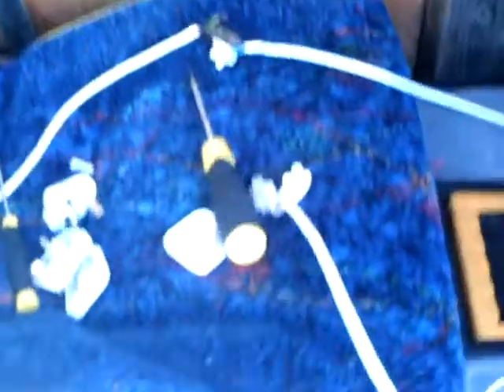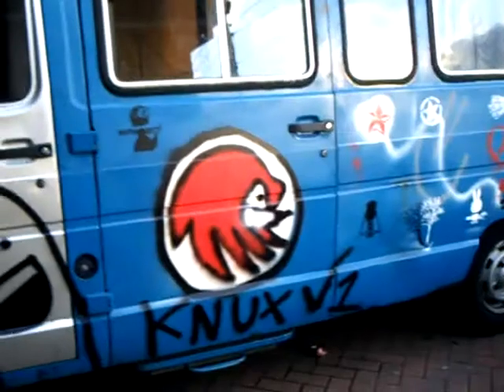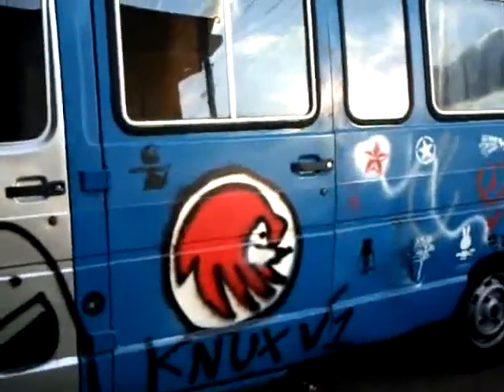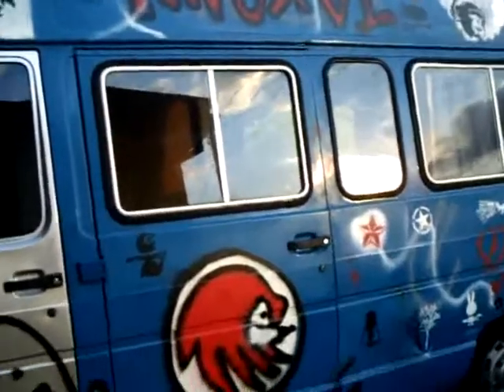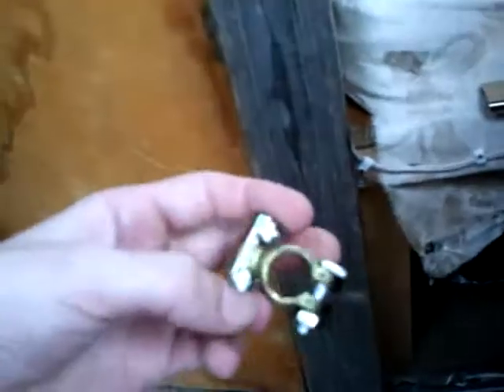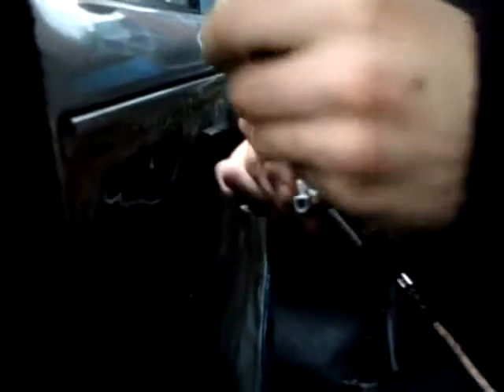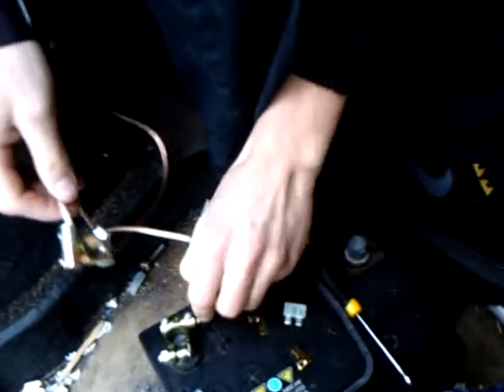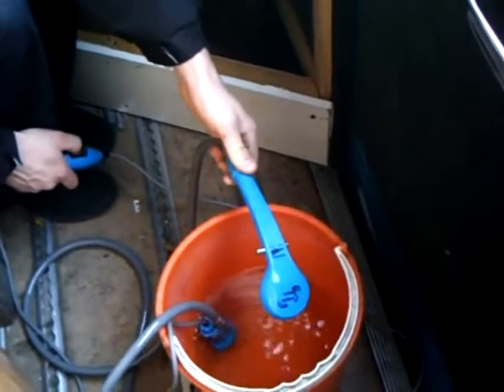Super bus project part 16: Let there be light!!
We finally sort out a very important problem, lighting. We also manage to plug the shower in properly using the wiring in the bathroom, hopefully more to come soon! Your daily dose of gaming, with Knux Veeone!
(Video releases from Monday to Friday with the occasional bonus content!)

Chaos Novas On YouTube -

BrokenBit (Resident Music Master) @ Support the bus and Chaos Nova @ and earn some awesome bonuses!